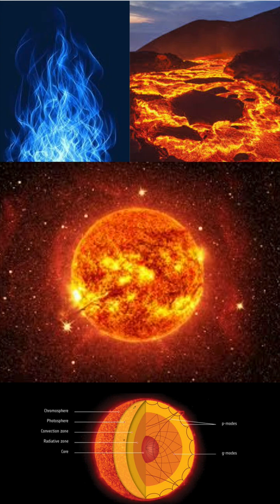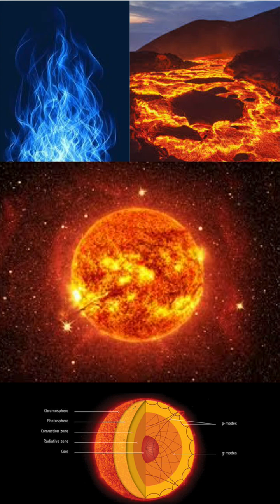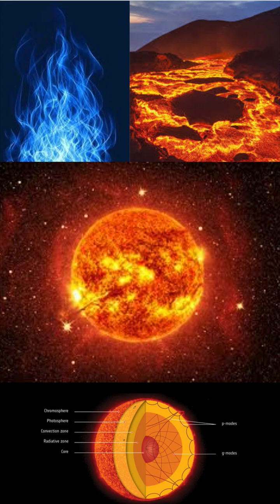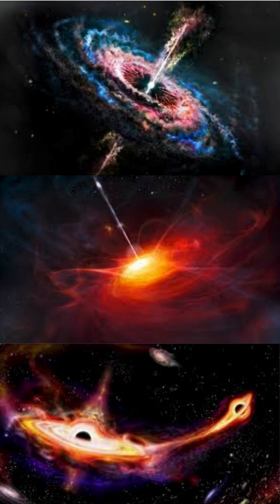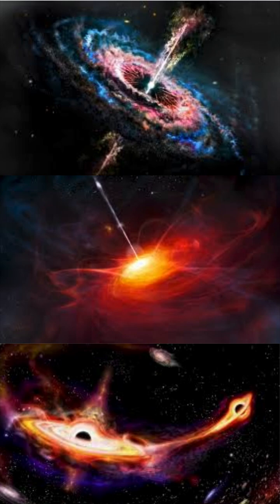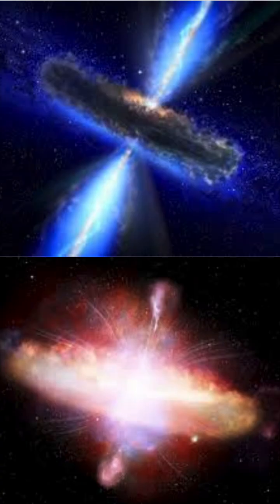What's the hottest thing in the universe?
The hottest thing in the universe is INSANE!